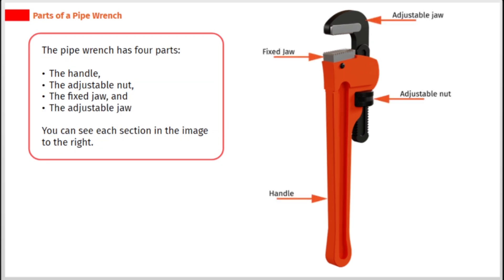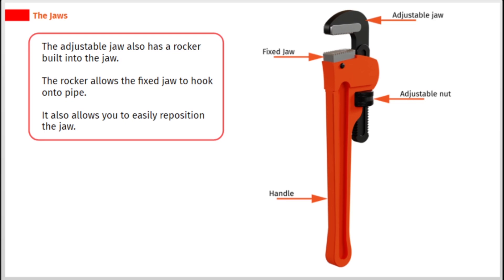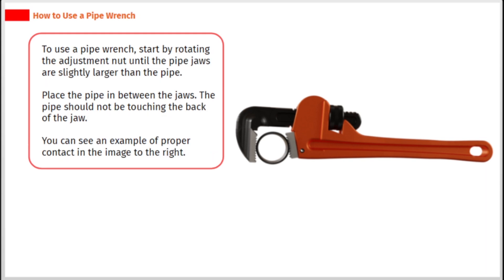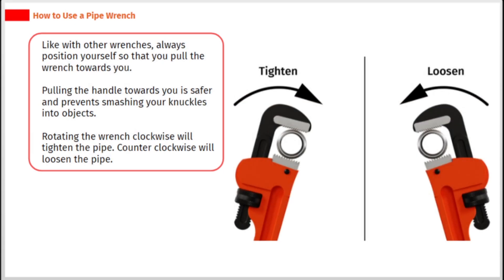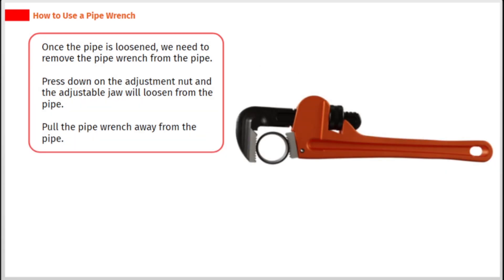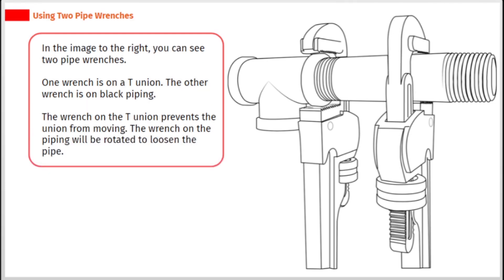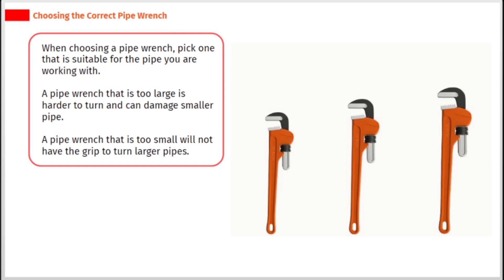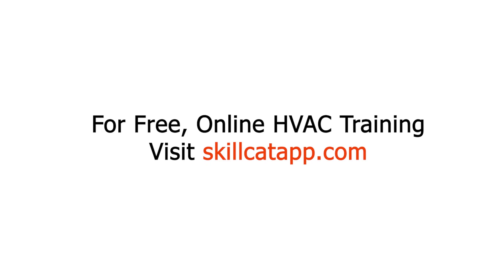All About Pipe Wrench | Hand Tools Course | SkillCat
Learn about pipe wrench and its usage in this chapter of hand tools course.